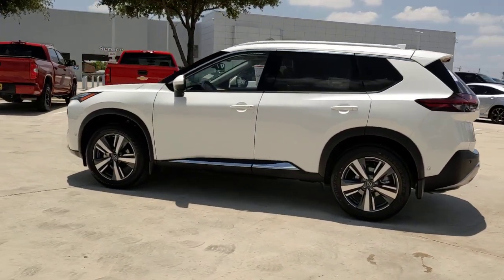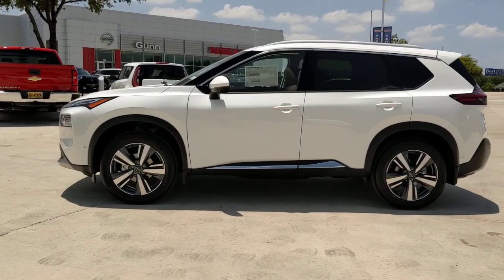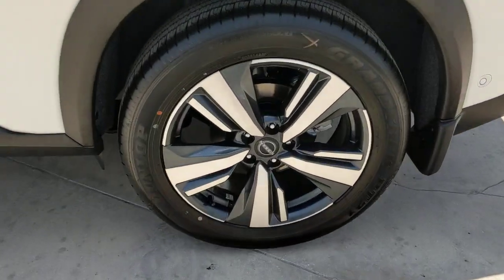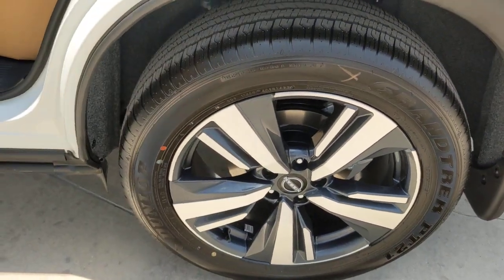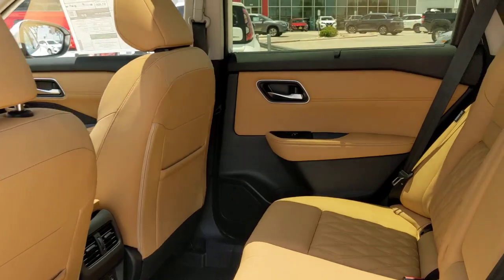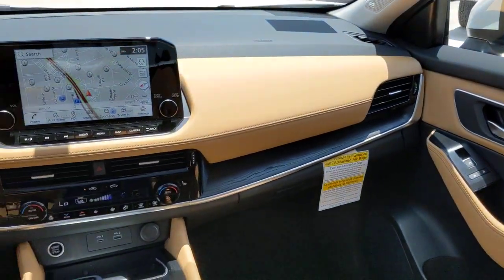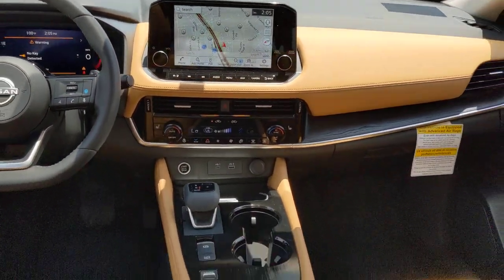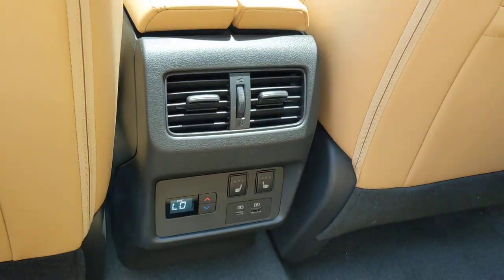2023 Nissan Rogue San Antonio, Austin, Houston, New Braunfels, Helotes, TX N230949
Pearl White Tricoat New 2023 Nissan Rogue Platinum available in San Antonio, Texas at Gunn Nissan. Servicing the Austin, Houston, New Braunfels, Helotes, TX area.

Gunn Nissan
12838 San Predro